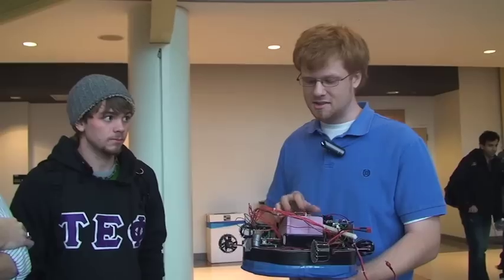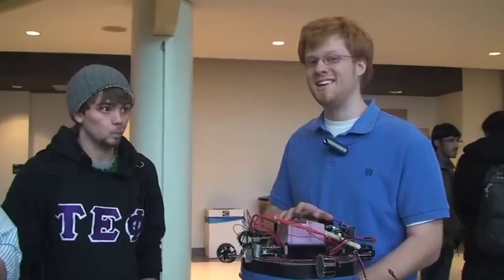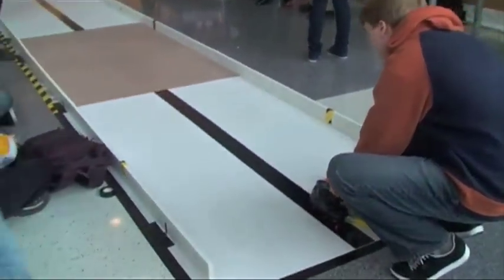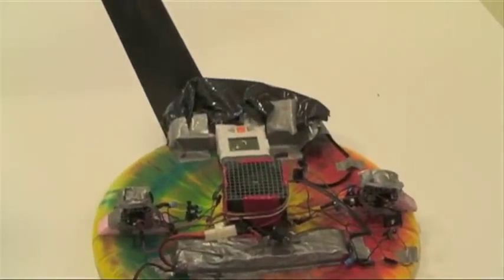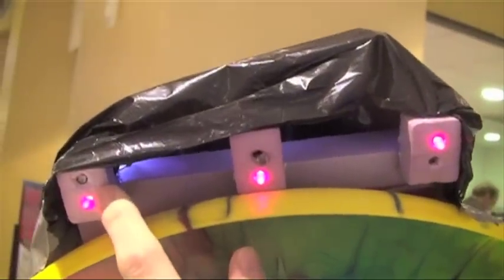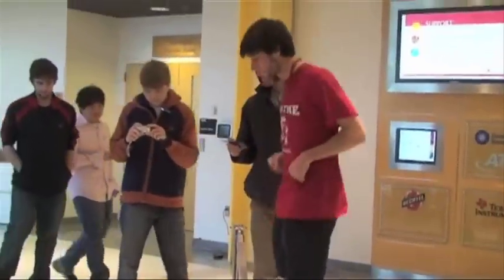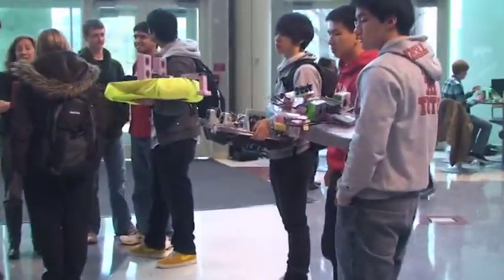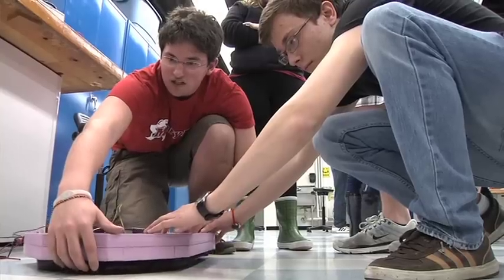Building and Racing an Autonomous Hovercraft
Clark School freshmen design, build and race hovercraft under the guidance of select Keystone faculty members.